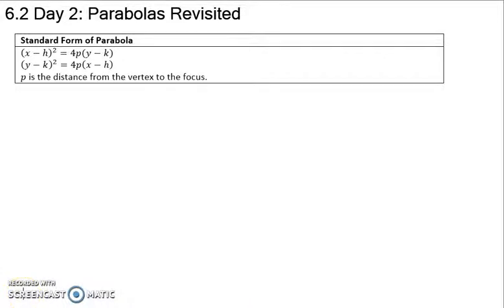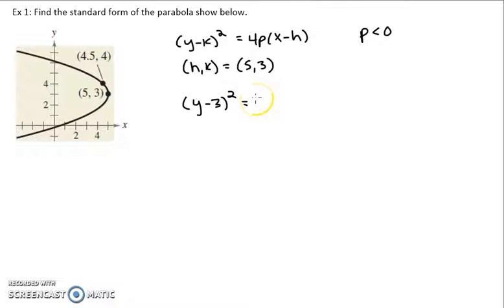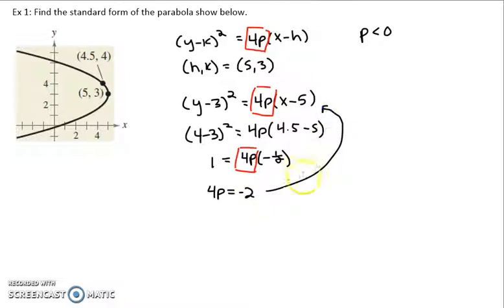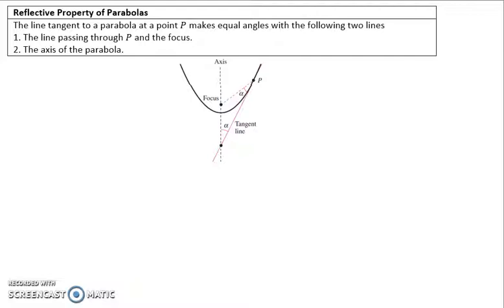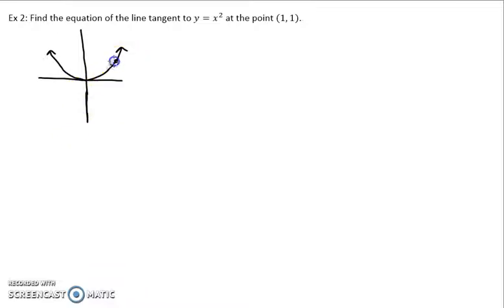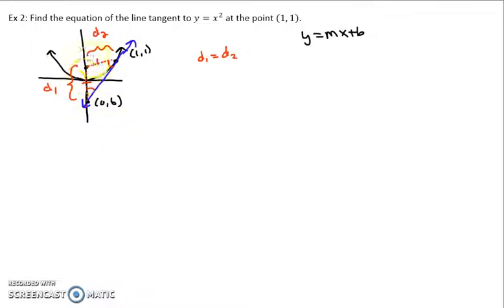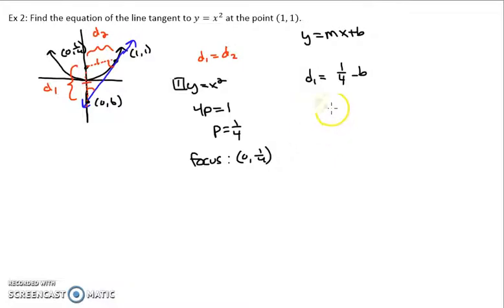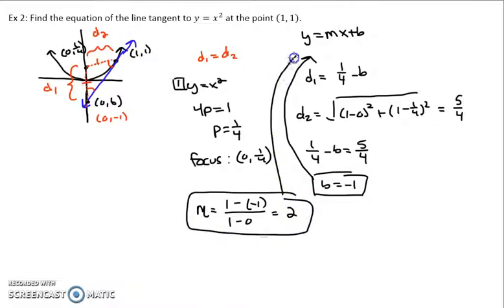6 2 Day 2